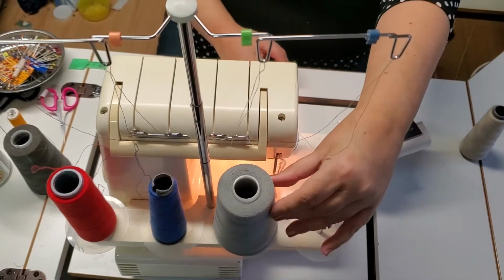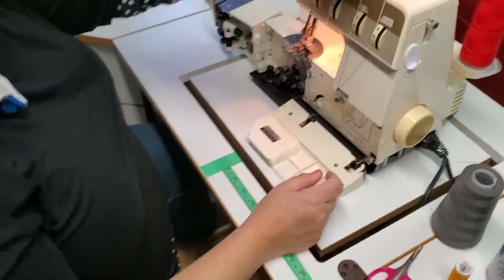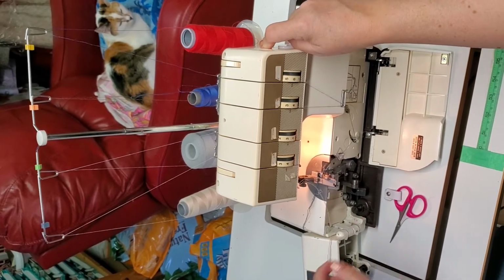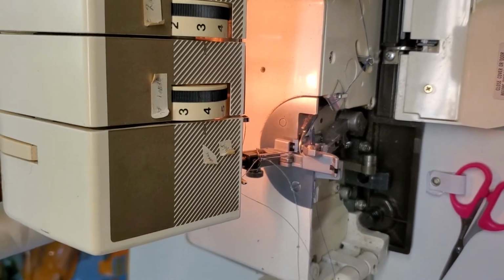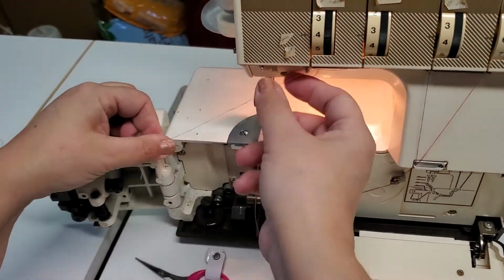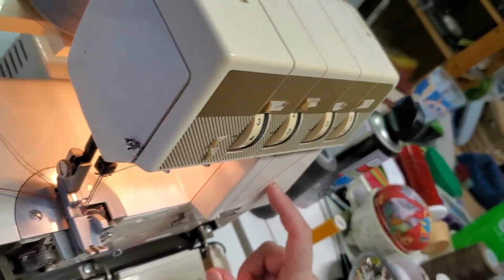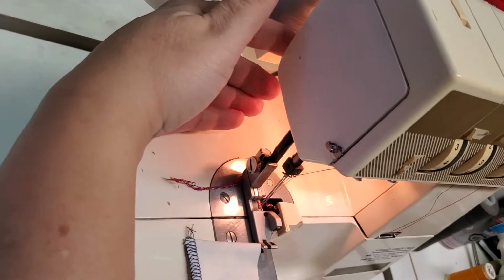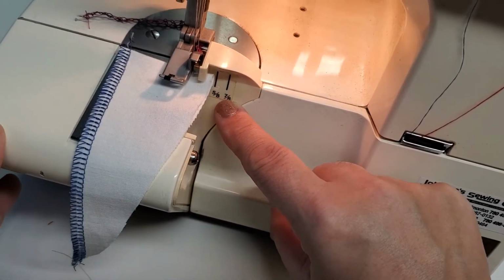Parts & Threading Pt 2 WHITE 228